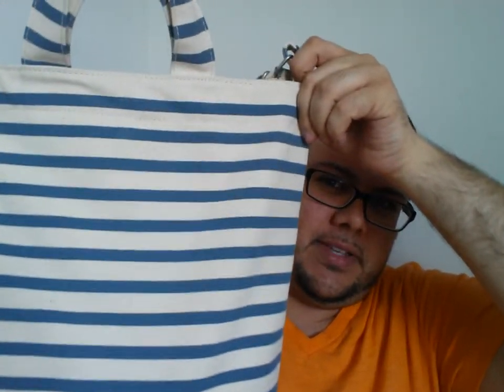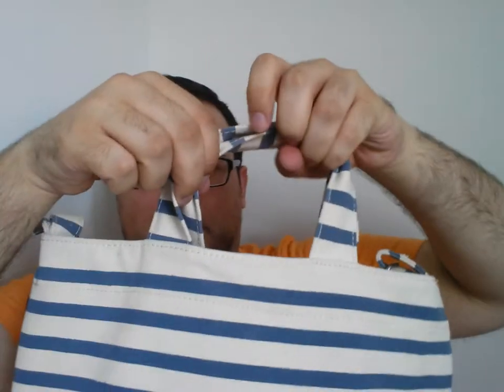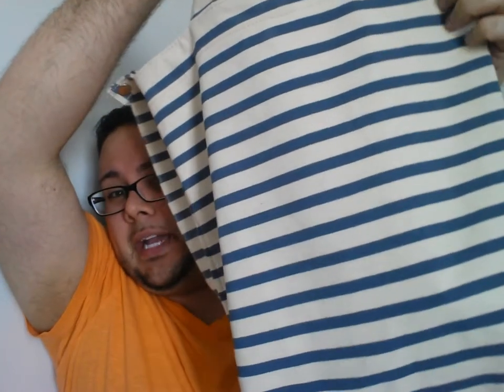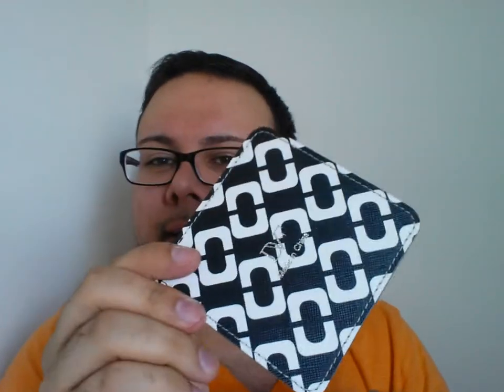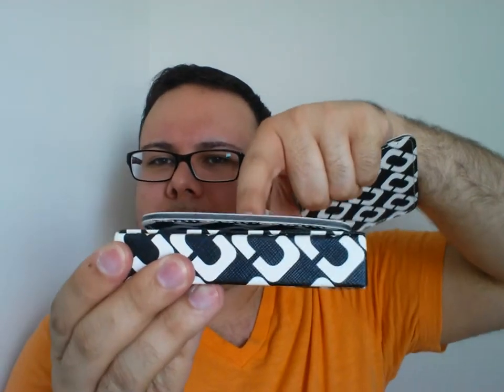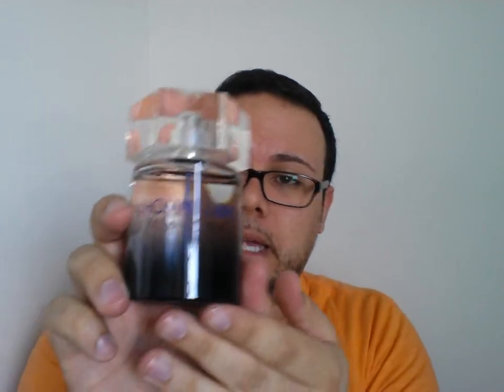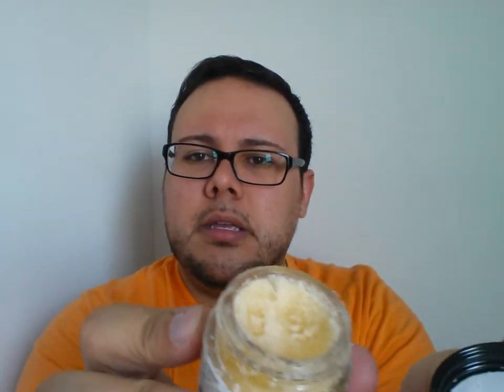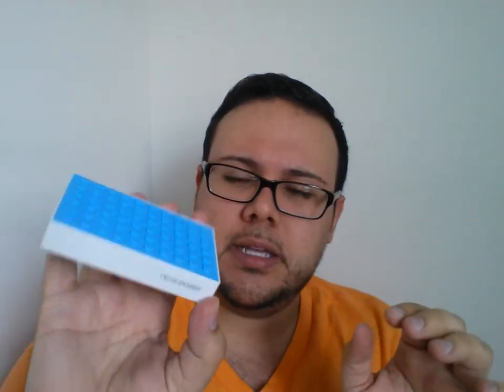I'm Back Favorites Video!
I've been away for too long, so to get back into the swing of things, here are some favorites from February to present!